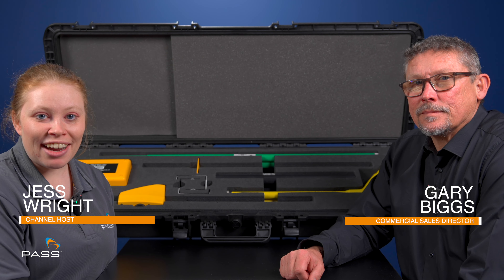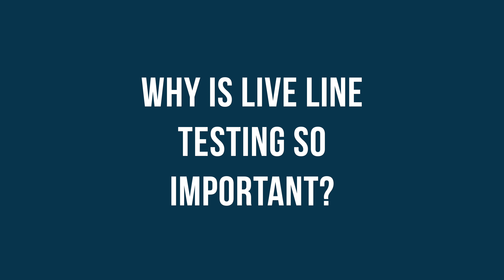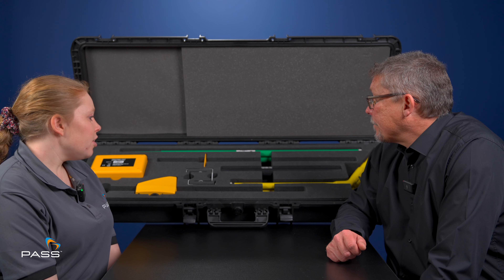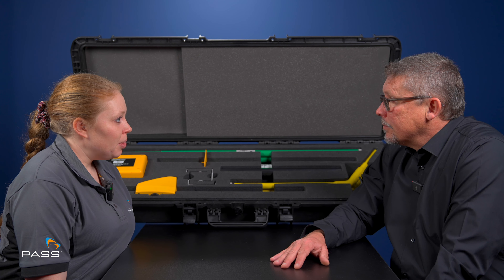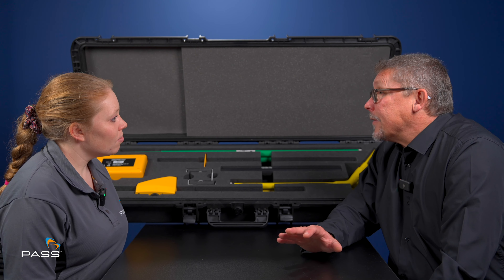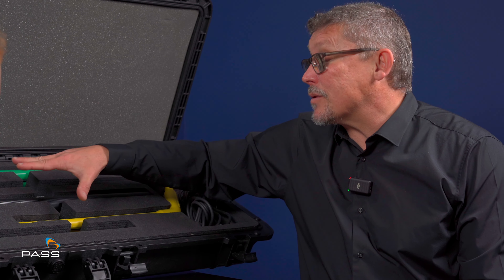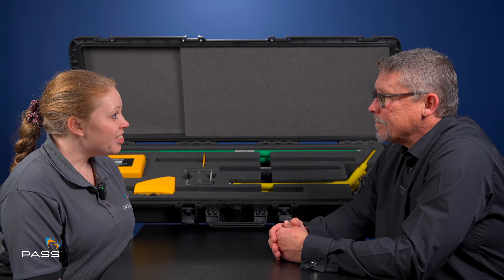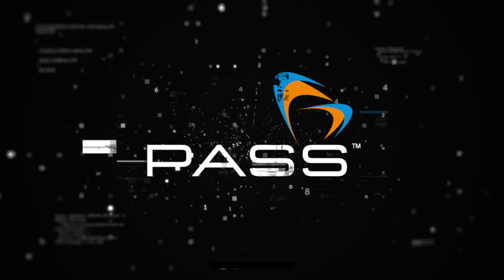Essential for Power Line Maintenance: High Voltage Test Kit!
Join us as Gary from T&R Test Equipment showcases the LLT-33kV Live Line Tester Kit, an essential tool for distribution engineers. This high voltage tester kit is perfect for maintaining high voltage power lines and ensuring safety during power line maintenance. The kit includes phasing rods, proving units, and other necessary accessories, making it ideal for overhead line testing and substation inspections. Discover how this comprehensive kit enhances high voltage line testing and power grid maintenance with its reliable and accurate components.

Learn more about the history, features, and applications of this indispensable high voltage equipment, and see why it's a must-have for any electrical lineworker. Perfect for ensuring safe and efficient power grid testing, the LLT-33kV Live Line Tester Kit is designed for those who work on high voltage systems.

History and Evolution:

The LLT kits originated from Edcom, which evolved through several ownerships and innovations to become part of T&R Test Equipment Limited. These kits have a rich history and have been refined over decades to meet the highest standards of safety and functionality.

Importance of Live Line Testing:

Live line testing is crucial for ensuring the safety and functionality of high voltage systems. These kits help verify that systems are live or dead and ensure they can be safely worked on, whether for overhead lines, transformers, or switchgear.

Key Features of T&R LLT Kits:

Comprehensive Solution: Includes everything needed for high voltage testing, from extension poles to bend end adapters.
Proving Unit: Ensures the tester is working correctly before and after use.
Phasing Capability: Allows checking of phase alignment on overhead lines and other equipment.
Safety: Designed with multiple safety features, including fuses and microchip controllers, ensuring user protection.
Accuracy: Calibrated to IEC standards and comes with a calibration certificate, requiring annual recalibration for continued accuracy.

Types of Equipment Tested:

Overhead lines
Transformers
Switchgear
Protection equipment

Why Choose T&R LLT Kits?

T&R LLT kits offer a complete, reliable, and safe solution for high voltage testing. They are designed for HV engineers needing accurate and dependable tools for their critical tasks.